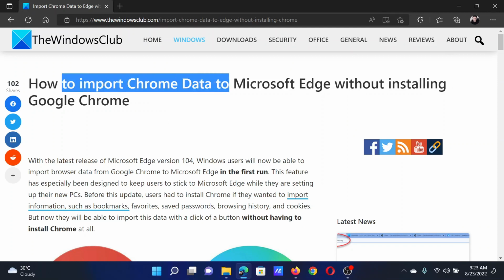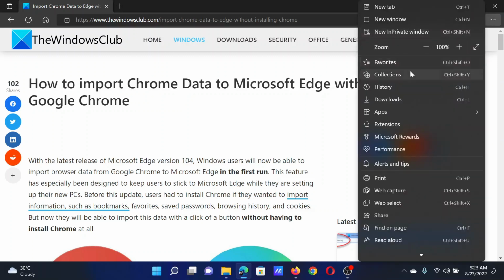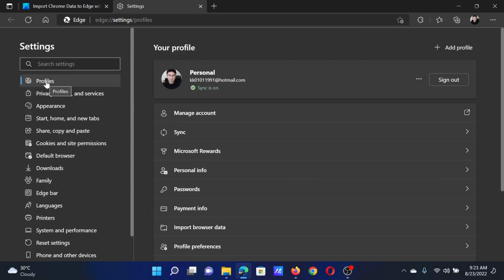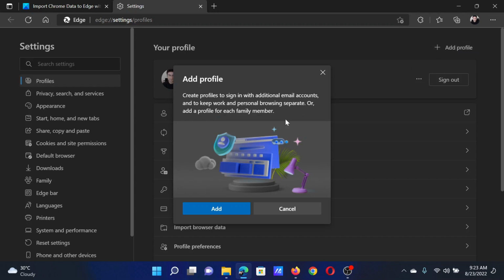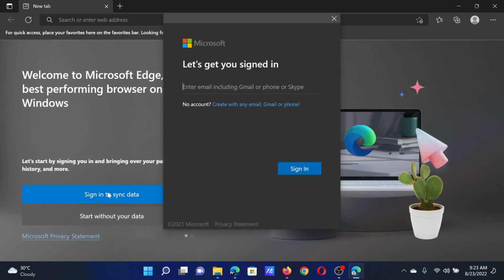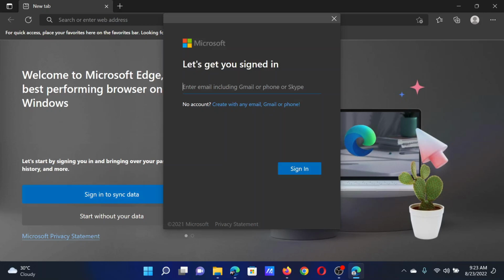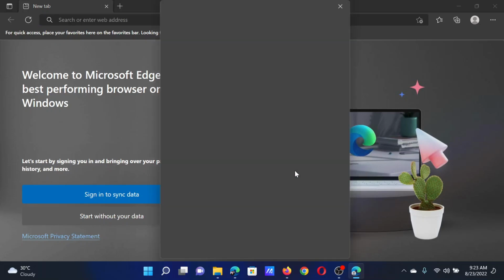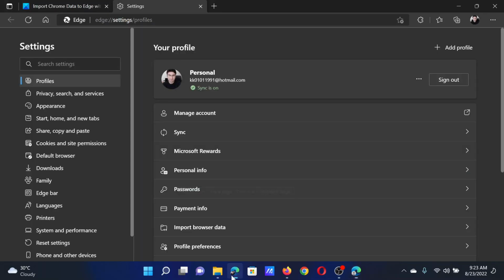How to import Chrome Data to Edge without installing Chrome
Windows users can import browser data from Google Chrome to Microsoft Edge during the first run. This feature has been designed specifically to keep users sticking with Microsoft Edge while they set up their new PCs. Before this update, users had to install Chrome to import information such as bookmarks, favorites, saved passwords, browsing history, and cookies. But now they will be able to import this data with a click of a button without having to install Chrome at all.

Here’s how you can import Chrome data to Microsoft Edge without installing Google Chrome:

1] Open Microsoft Edge.

2] Sign-in to your Google account.

3] Allow Edge to import browser data.

4] Choose a theme and finish setup.

Timecodes:
0:00 Intro
0:21 Procedure through Chrome